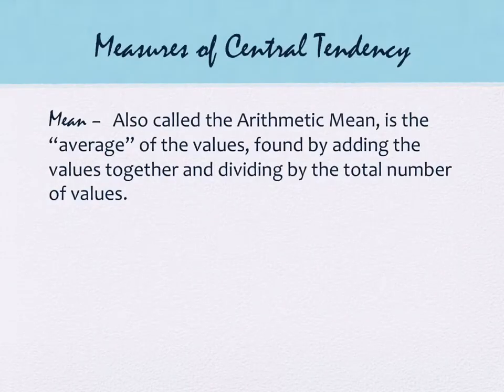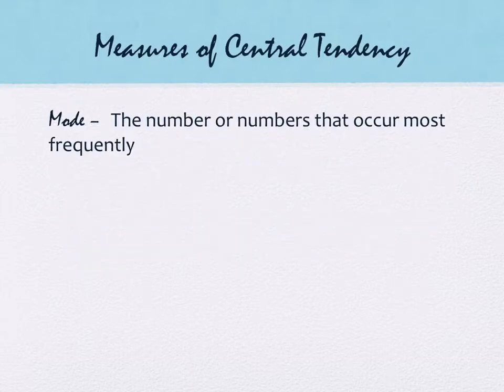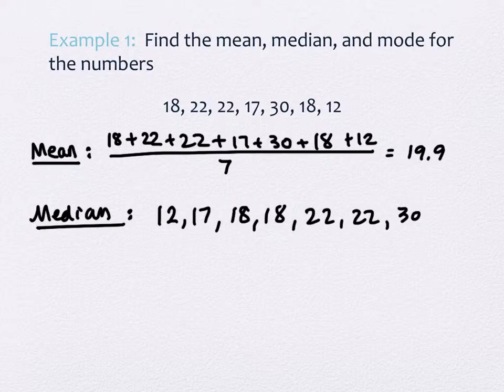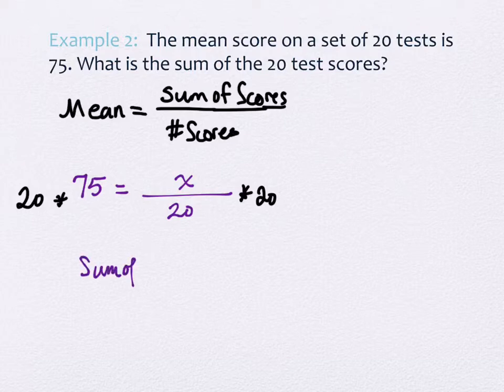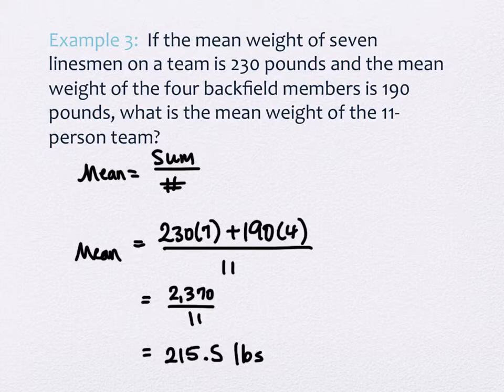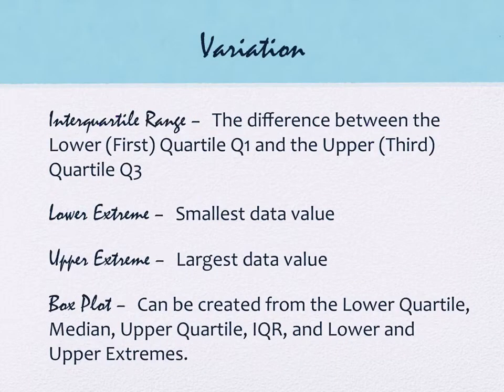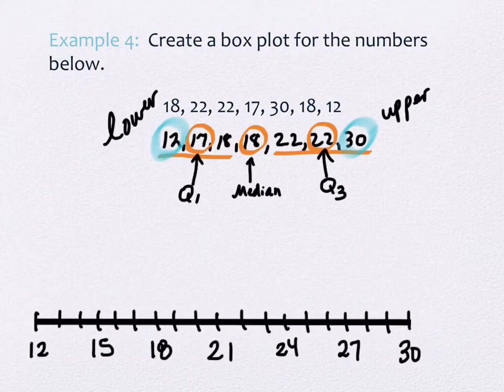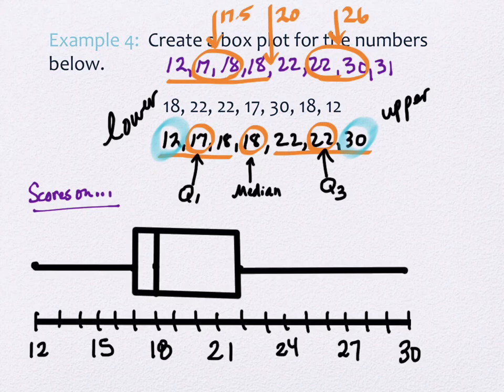10.4 Measures of Central Tendency